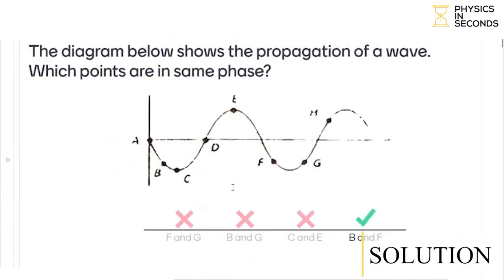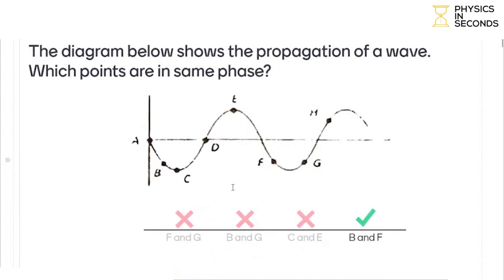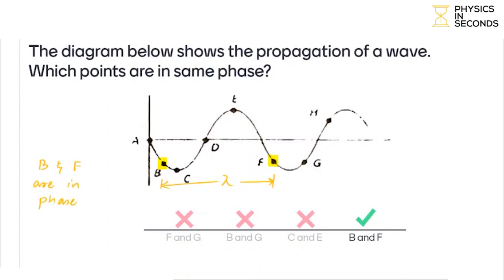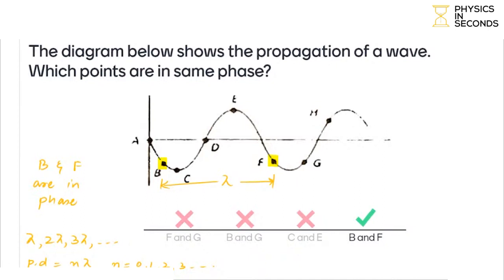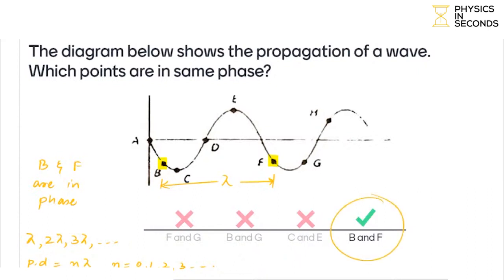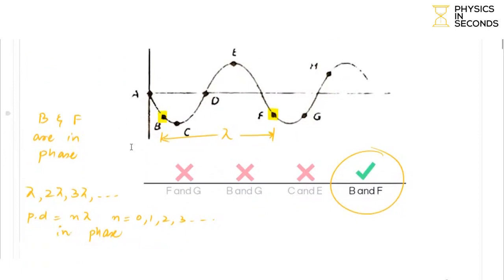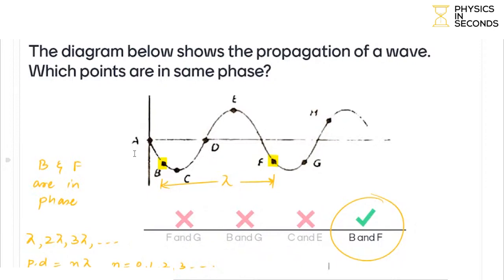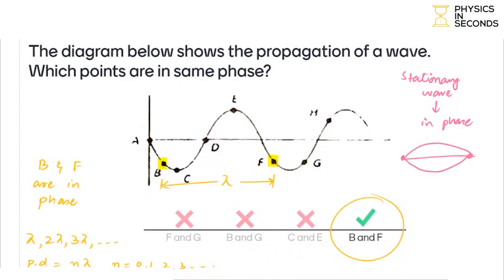The diagrams below shows propogation of a wave. Which points are in same phase?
The diagrams below shows the propogation of a wave. Which points are in same phase?